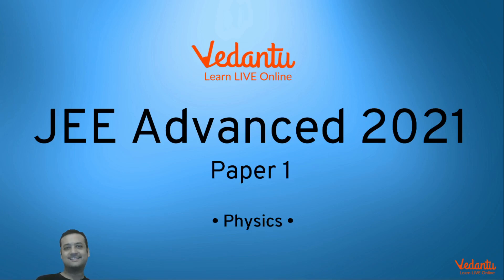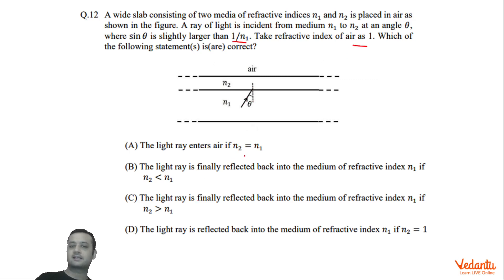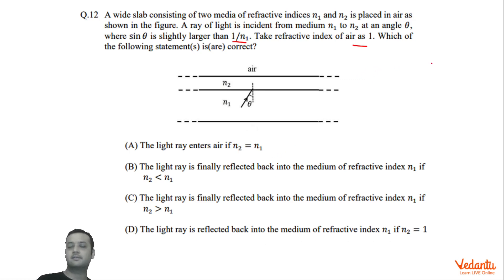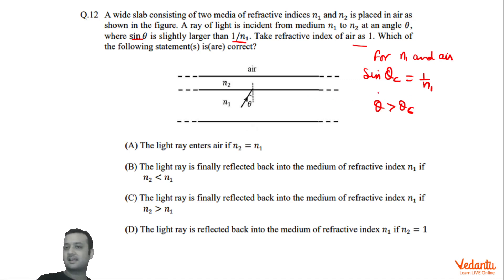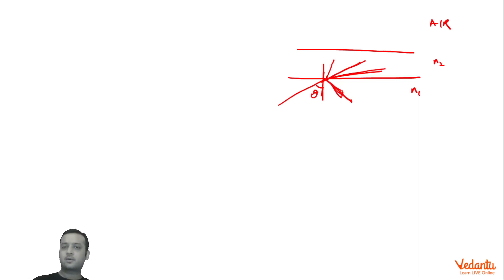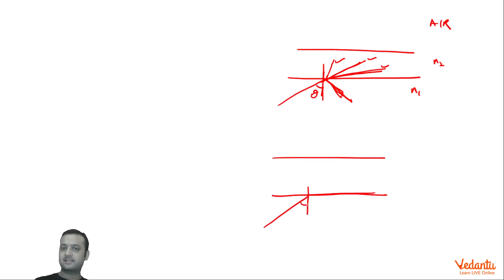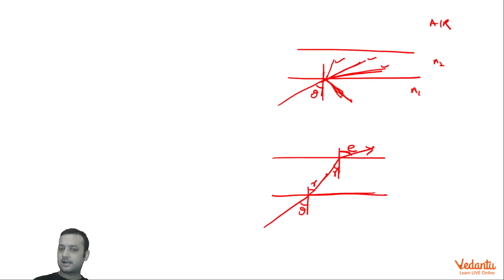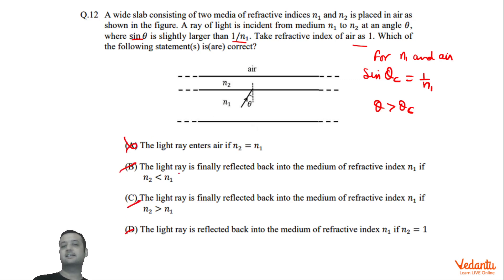JEE Advanced 2021 Paper 1 Physics Solutions ( Q-12) | Vedantu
Q. 12